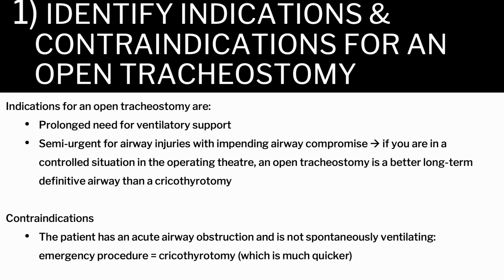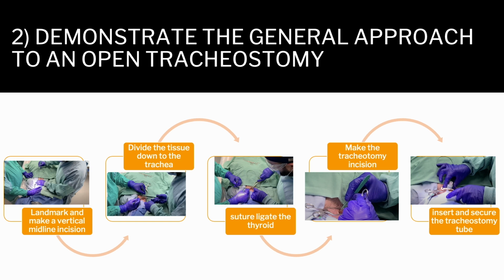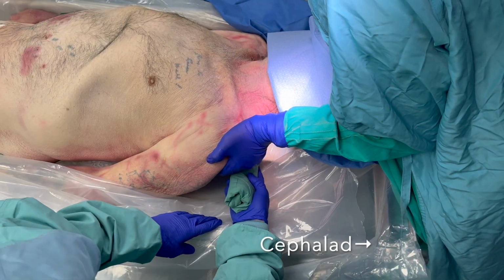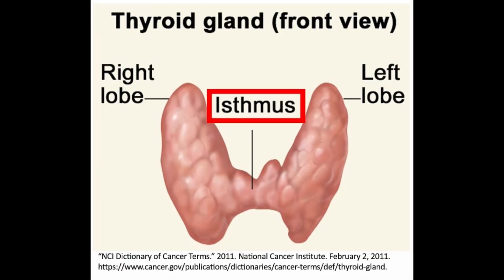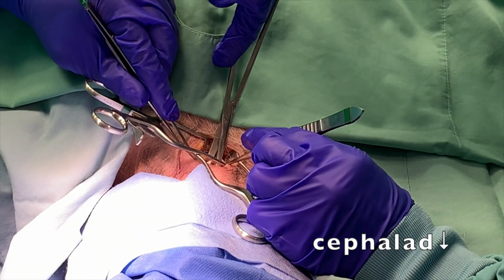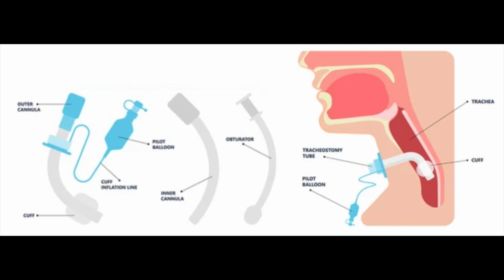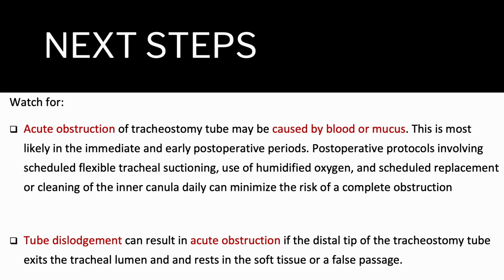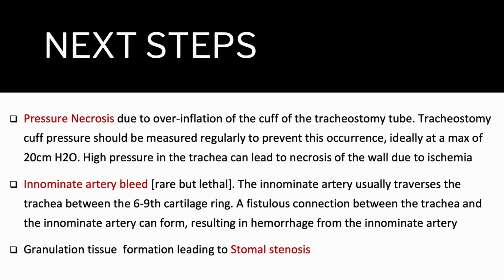Open Tracheostomy - Vital Surgery